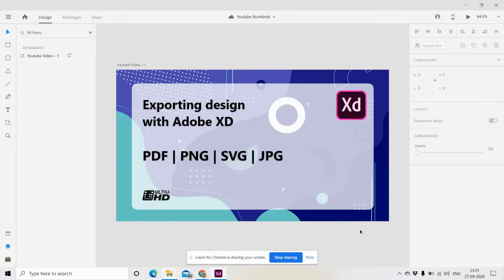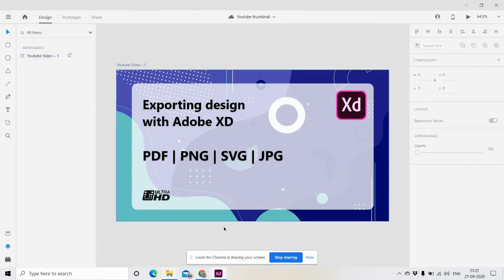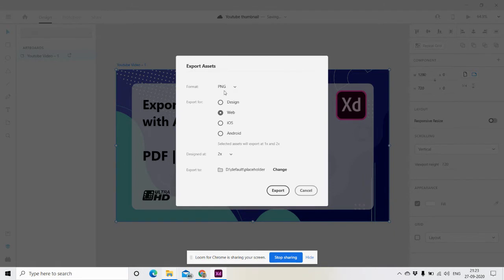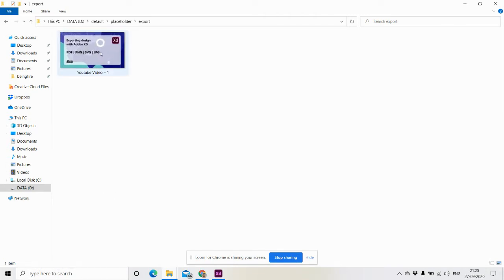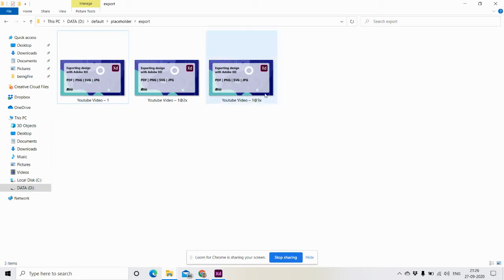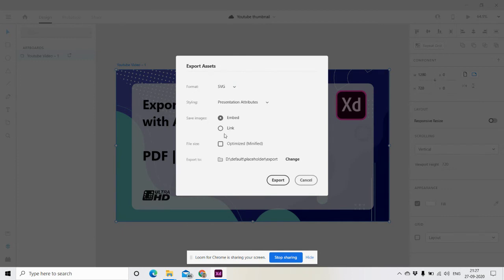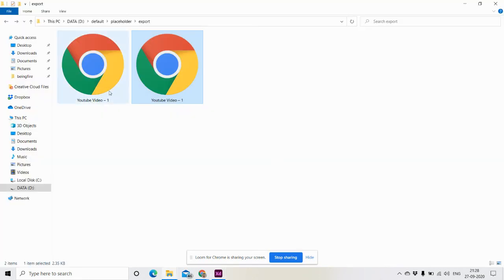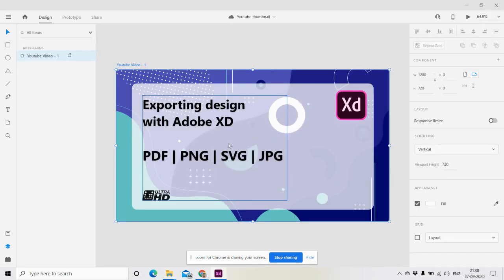Exporting design with Adobe XD - PDF | PNG | SVG | JPG - Resolutions / Quality variations - 100%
Open your Adobe XD file and select the asset or the artboard you want to export. To select an artboard, click the artboard title.

You can also mark assets or artboards for export and then export them all in bulk. To mark assets for export, open the Layers panel and click the Mark for Batch Export icon.

To export a JPEG on mac OSOS, select File - Export. On Windows, click the Hamburger menu, and click Export. There are 3 options to export:
Batch: Export assets that are marked using the Mark for Export option.
Selected: Export selected assets.
All Artboards: To export all the artboards in your design.
When you export assets (such as photos) as JPEG, you can set the quality level of the exported JPEG according to your needs. Choose any of the percentage options in the Quality drop-down list, navigate to the destination folder, and click Export.